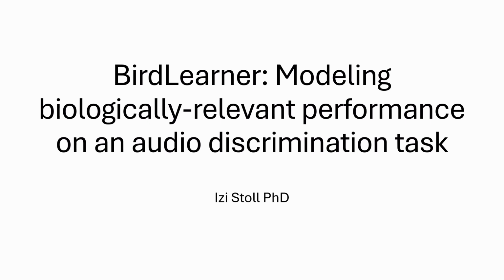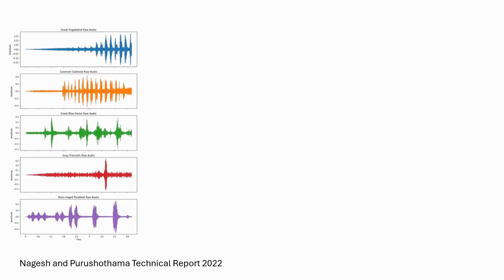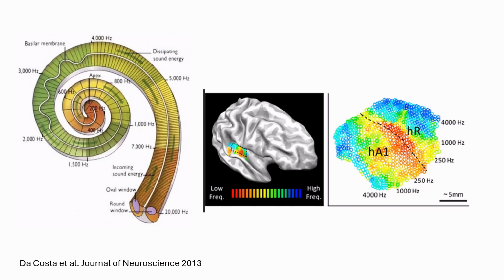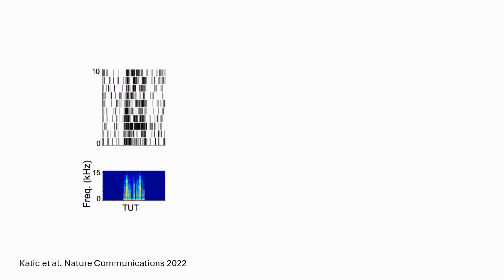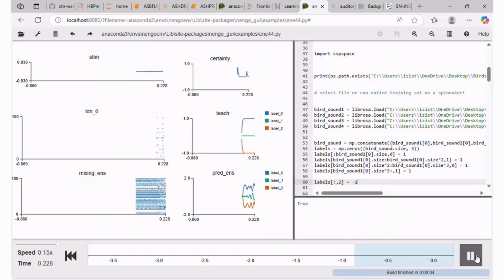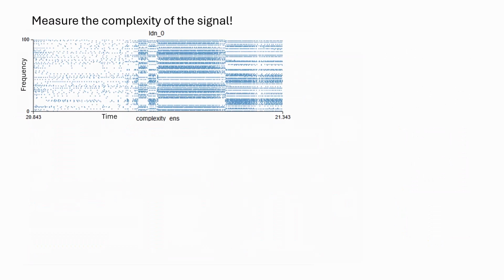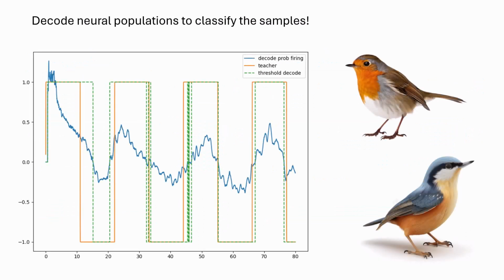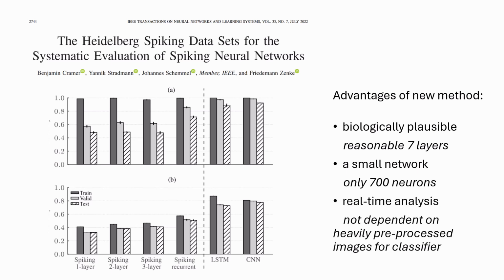BirdLearner - A Spiking Neural Network for Audio Classification Tasks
Identifying bird calls is a technically challenging audio classification task. Here we compare how convolutional neural networks currently handle the task, how birds and humans handle the task, and how our newly-designed, biologically-relevant, seven-layer spiking neural network handles the task!

This spiking neural network was created in Nengo, a Python toolkit utilizing the Neural Engineering Framework to build, test, and deploy SNNs.